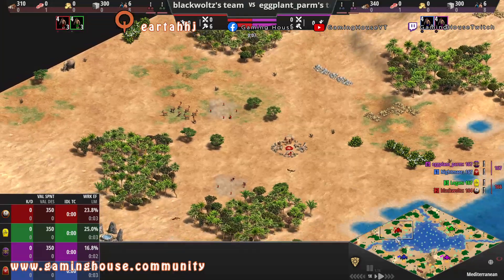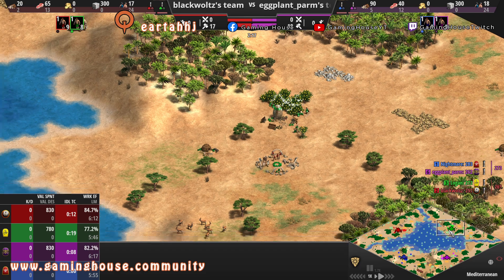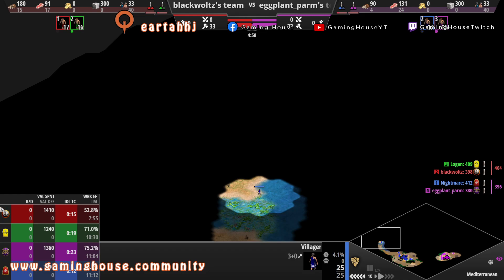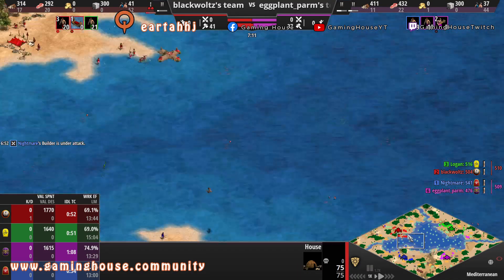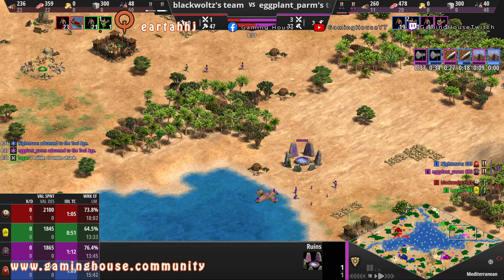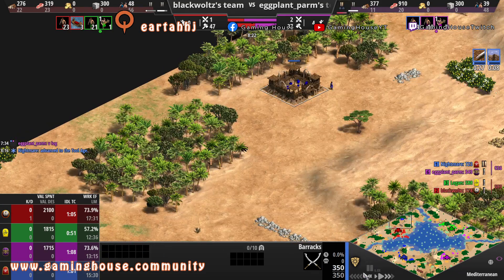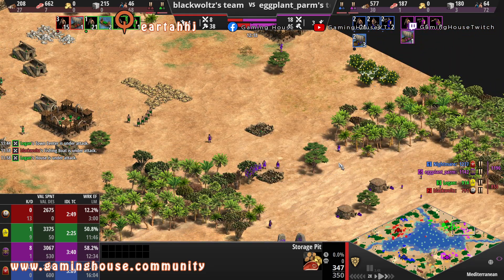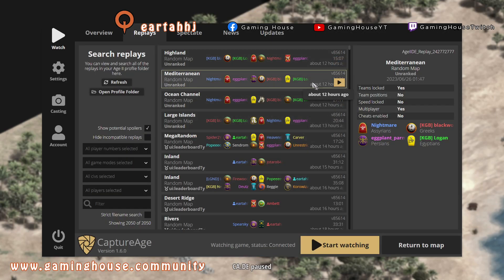KGB A vs NE - Game 3 (Mediterranean) - 2v2 Tournament Battle Royale - AOE2 ROR: Return of Rome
Battle Royale 2v2 Tournament in AOE2 Return of Rome.

(AoE 2:ROR Gameplay 2v2)